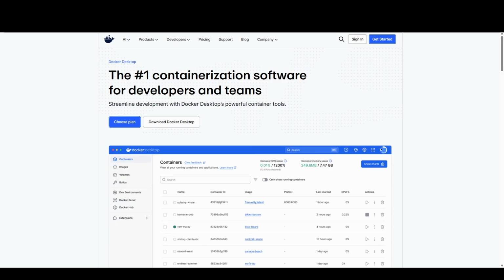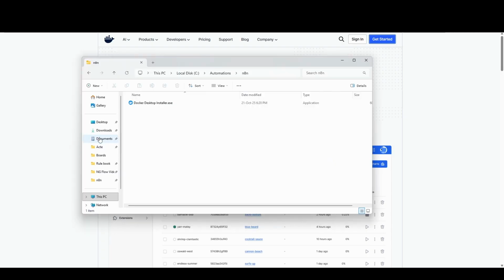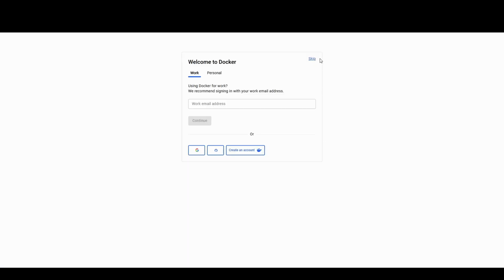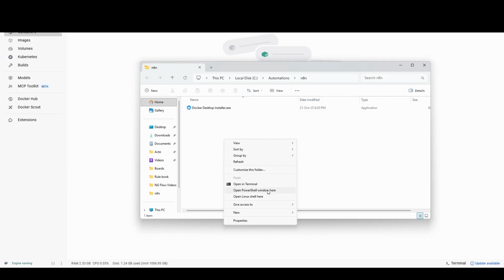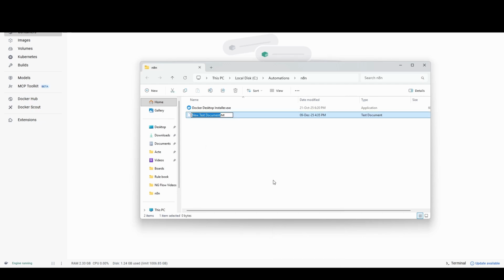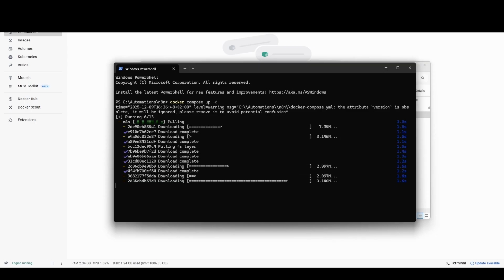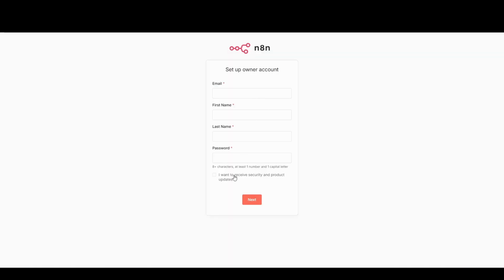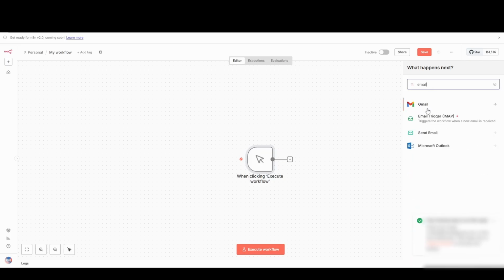How to install N8N using Docker Desktop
🚀 Why n8n?
n8n is one of the most powerful automation tools available today.
You can create workflows, connect apps, process data, and automate your business with a simple drag-and-drop interface.

This installation method is the most stable, flexible, and secure approach for local setups.

⭐What you’ll learn in this tutorial:

⬇️ How to download and install Docker Desktop (Windows, macOS, Linux)
⚙️ How to enable WSL 2 during installation
📝 How to create the docker-compose.yml configuration file
🚀 How to run n8n using Docker
✅ How to verify the installation (docker ps)
🔀 How to open n8n locally and create your first workflow

📝 docker-compose.yml content:

version: '3'
services:
  n8n:
    image: n8nio/n8n
    ports:
      - 5678:5678
    environment:
      - N8N_BASIC_AUTH_ACTIVE=true
      - N8N_BASIC_AUTH_USER=admin
      - N8N_BASIC_AUTH_PASSWORD=YOUR_PASSWORD
      - GENERIC_TIMEZONE=Europe/Bucharest
      - TZ=Europe/Bucharest
    volumes:
      - ./n8n_data:/home/node/.n8n
    restart: always

⌨️ Command to install n8n: docker compose up -d
⌨️ Command to check n8n installation: docker ps